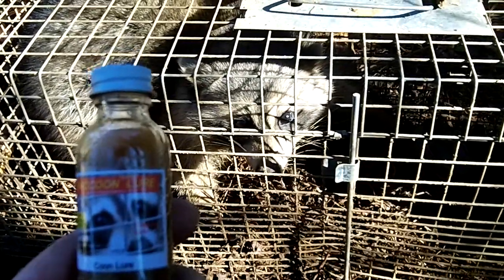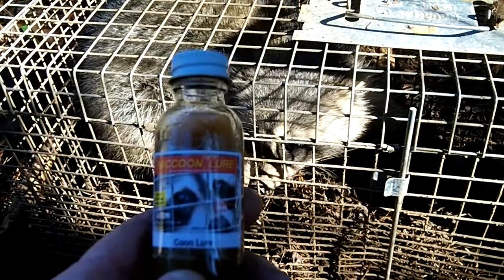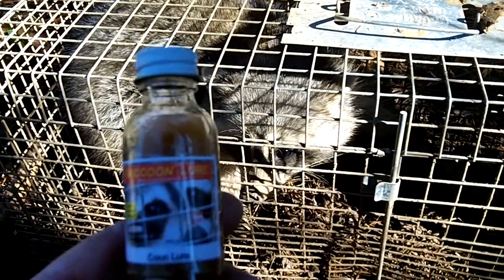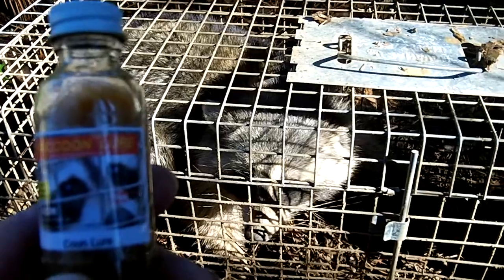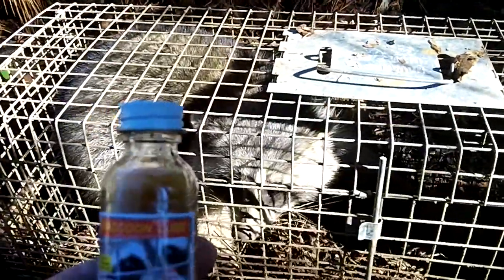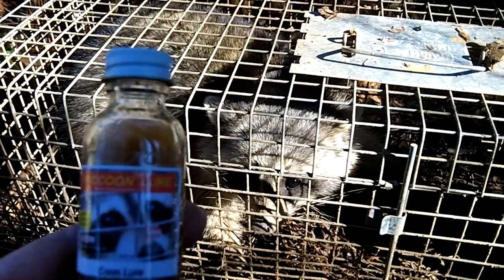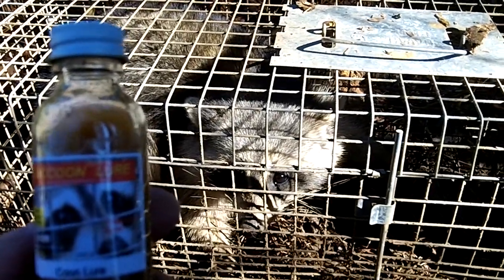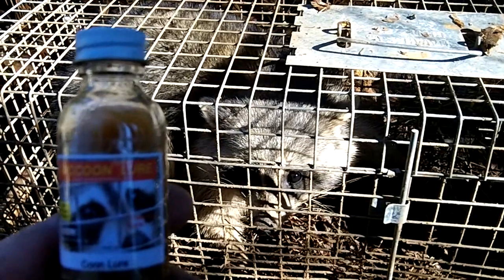Raccoon Lure for Coon trapping!!!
Raccoon caught in a live trap using Phillips Outdoors "Raccoon Lure"